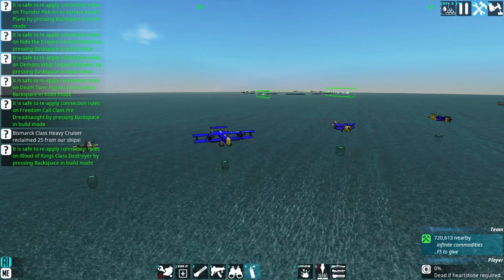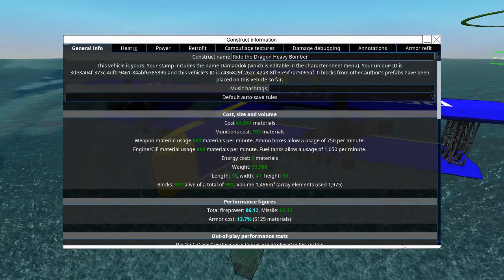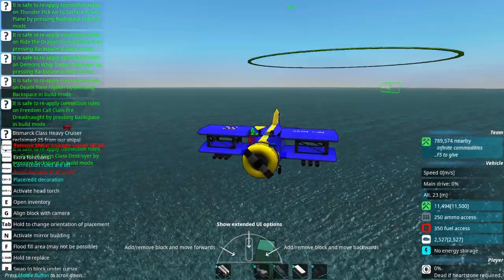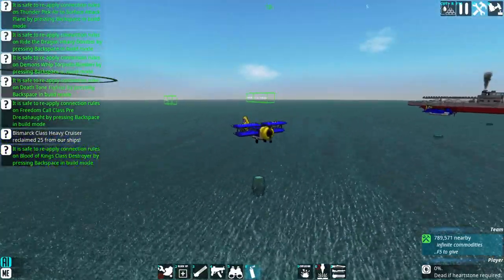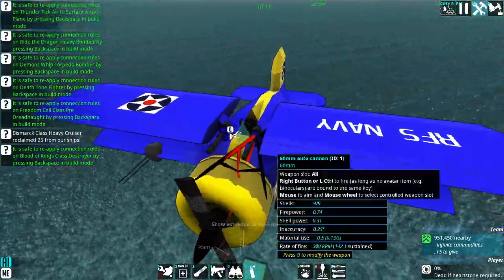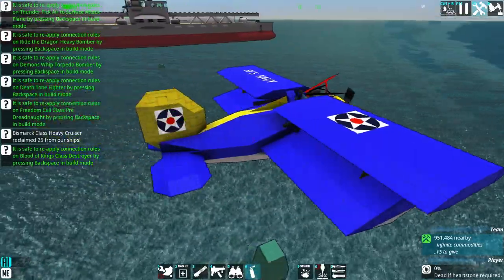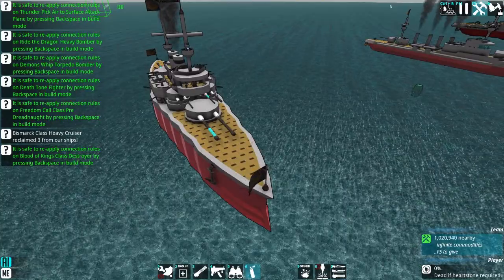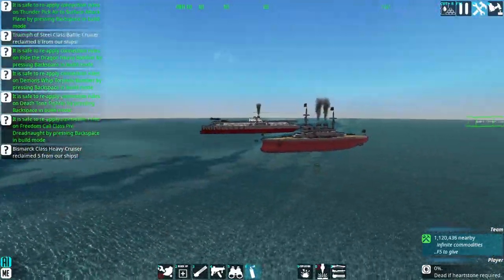Dominion of Dama Update Video The Republic of Free States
update video for the progress on Dominion of Dama